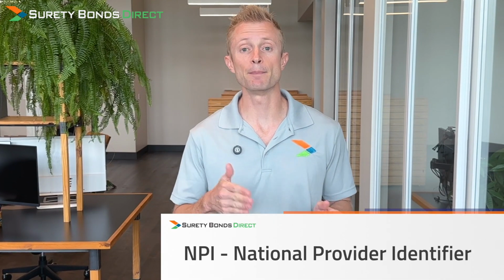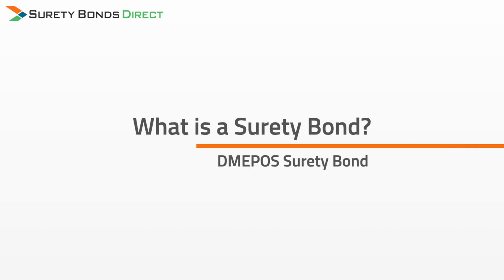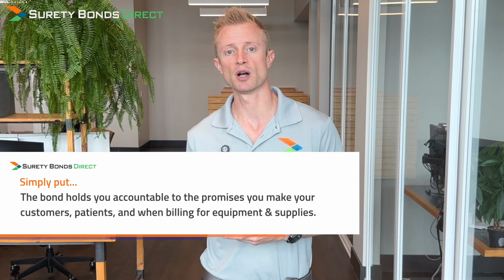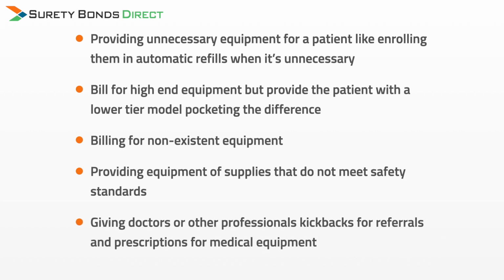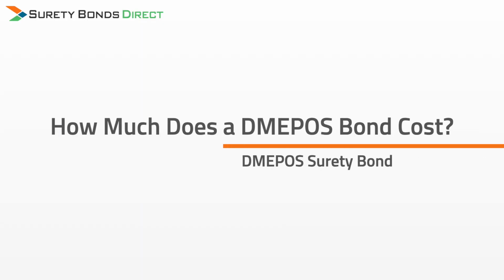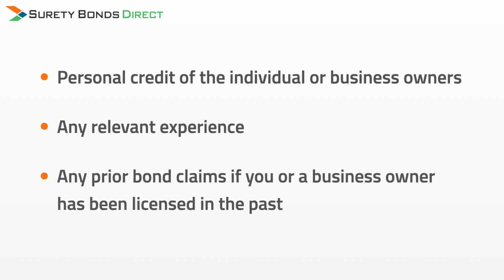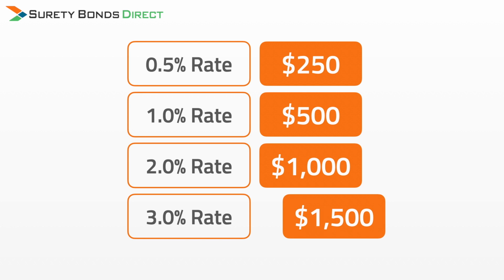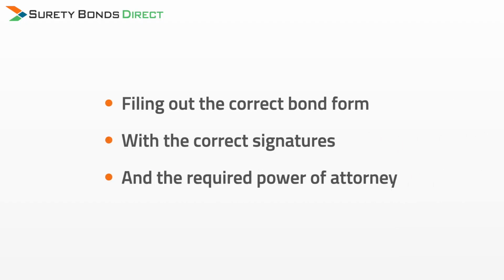DMEPOS Surety Bond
The Center for Medicare and Medicaid Services - The CMS - is responsible for enrolling individuals and businesses to sell Durable Medical Equipment, Prosthetics/Orthotics and Supplies. There's a lot to sort out when enrolling as a supplier. One of the requirements is purchasing a surety bond called a DEMPOS surety bond for each National Provider Identifier (NPI).

Learn what this bond is, why it's required, and how to purchase it, potentially saving hundreds of dollars.

00:47 - Video agenda
01:11 - What is a surety bond?
01:21 - The promises a DME supplier makes
01:46 - What does a DME bond protect against?
02:06 - Examples of fraudulent actions a DME supplier can commit
02:44 - What is the bond amount?
03:15 - What does a DME supplier bond cost?
03:32 - Factors that effect the cost of a DME supplier bond
04:14 - Example rates and pricing
04:58 - Purchasing your DME supplier bond
05:27 - Renewing your DME supplier bond
06:27 - Get your free DME supplier bond pricing

📖 Read our full article about what a surety bond is.

📚 Learn more about surety bonds and the specific type of bond you require on our blog.

We have bond specialists ready to help you.

Get more information about surety bonds and business licensing requirements.